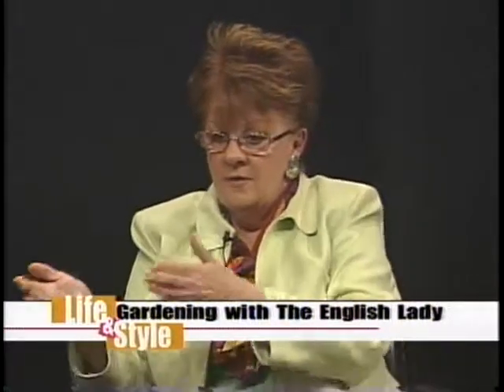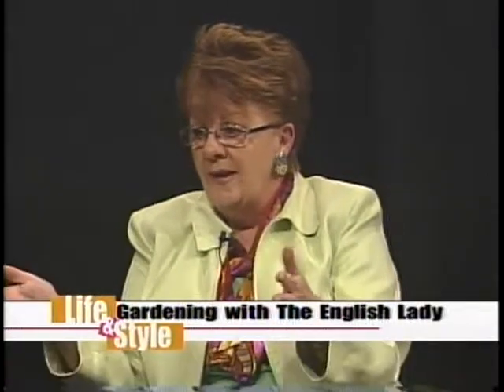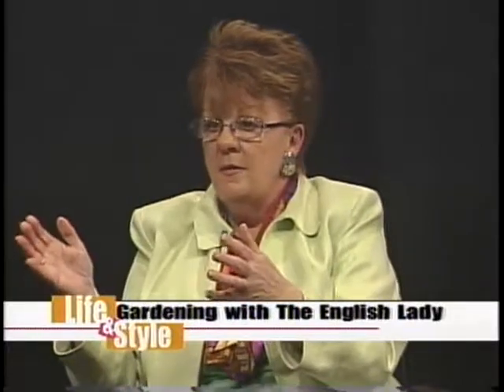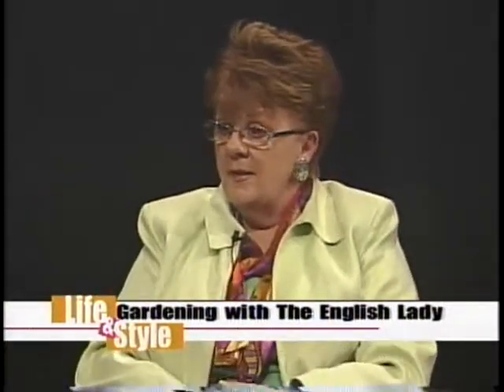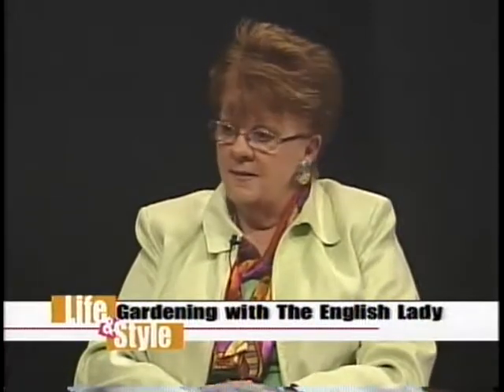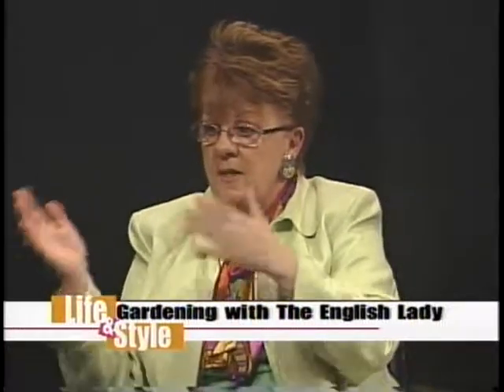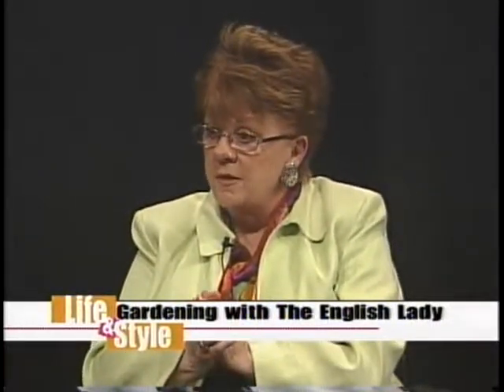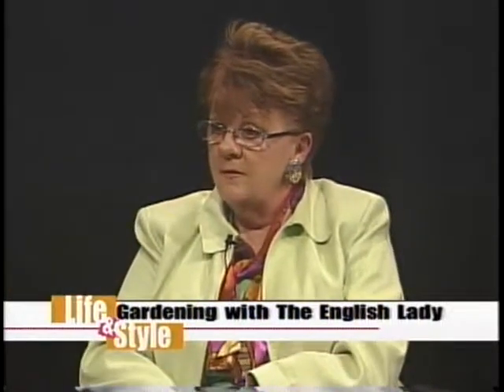Life & Style with Sara: "Gardening with the English Lady - Part Two" (April 2009)